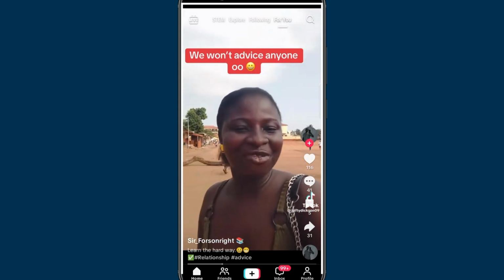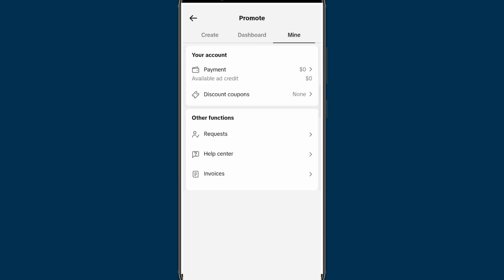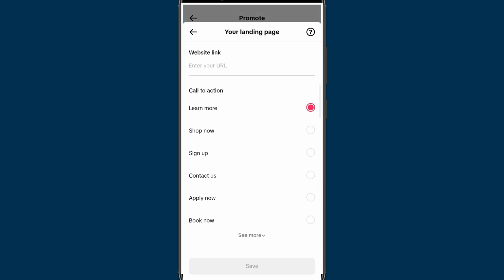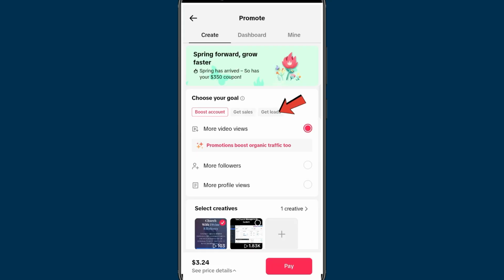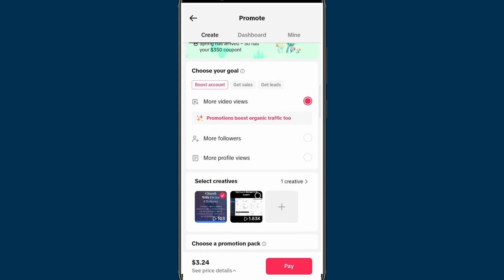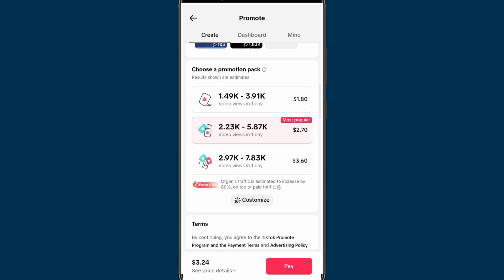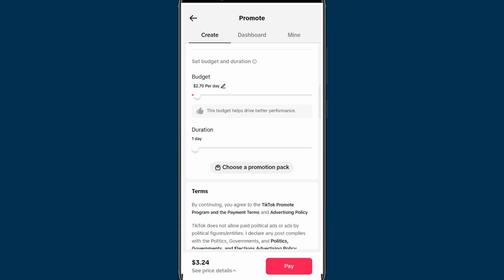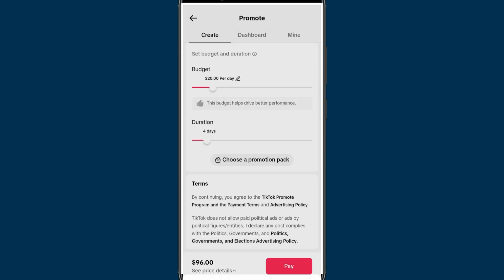How to Run TikTok Ads for Beginners (Step-by-Step Tutorial 2026) | TikTok Ads Full Guide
Want to learn how to run TikTok ads and get real results? In this complete beginner-friendly tutorial, I’ll show you step-by-step how to create, set up, and run TikTok ads that drive traffic, sales, and followers.

Whether you're promoting a business, dropshipping store, or personal brand, TikTok Ads is one of the fastest ways to reach millions of people and grow online.

🚀 In this video, you will learn:

How to create a TikTok Ads account
How to set up your first TikTok campaign
How to create high-converting TikTok ads
Tips to get more views, clicks, and sales

💡 This tutorial is perfect for beginners, entrepreneurs, small business owners, and content creators who want to grow using TikTok Ads.